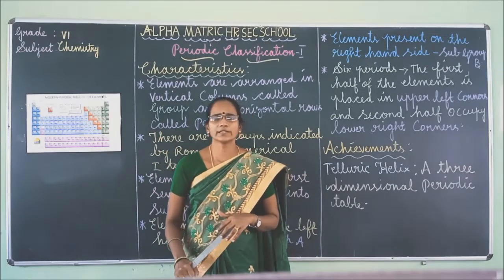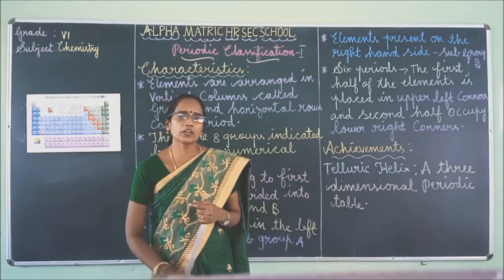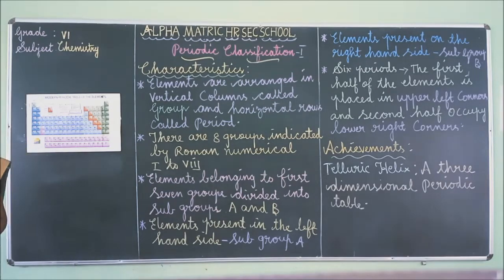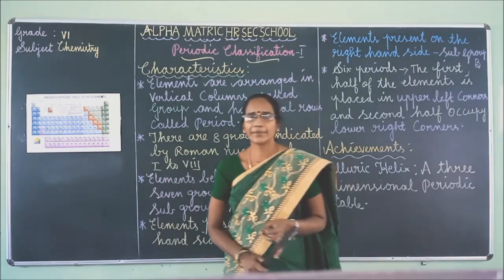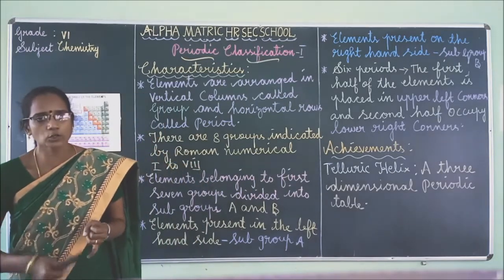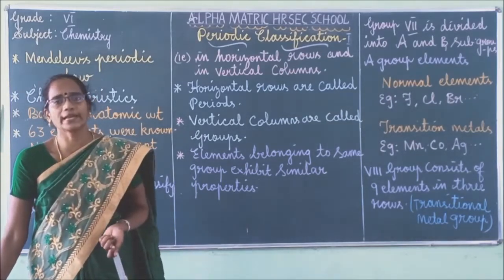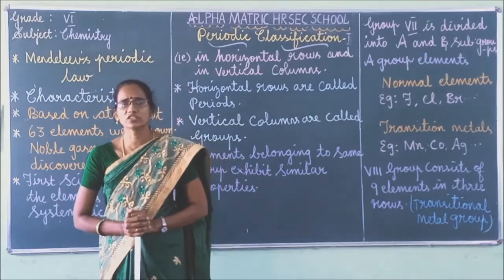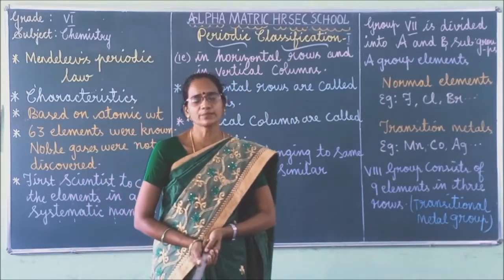GRADE VI CHEMISTRY PERIODIC CLASSIFICATION I